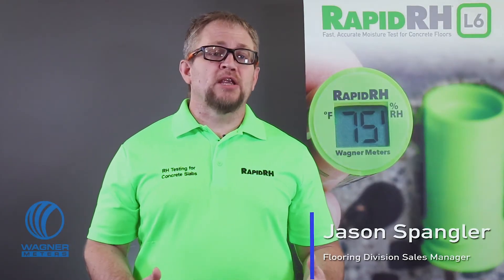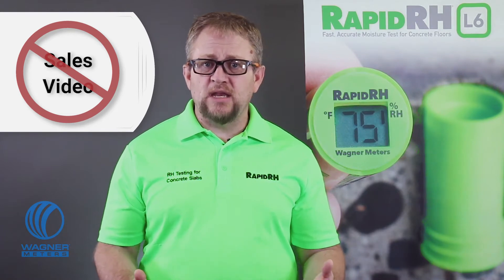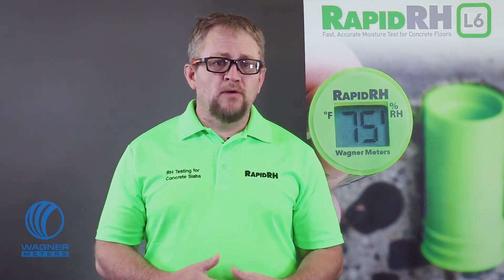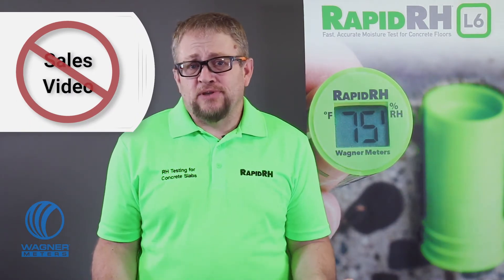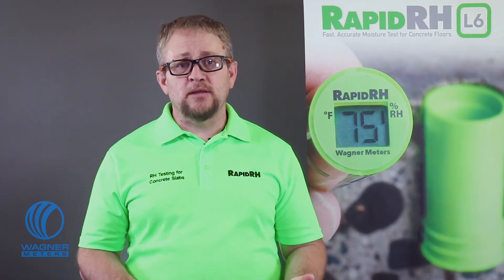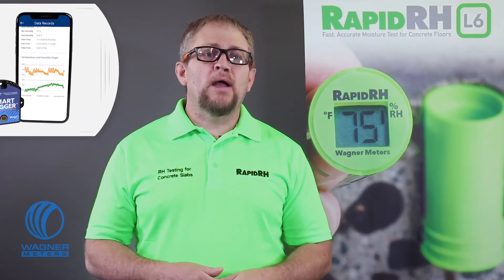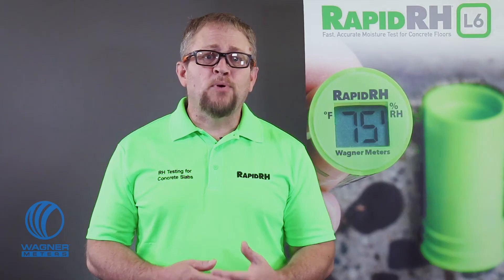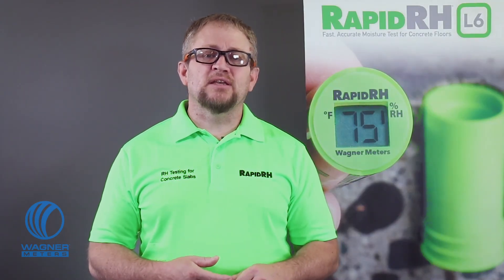ASTM F2170 Best Practices from Wagner Meters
This video is NOT about trying to convince you that the Rapid RH® L6 system represents the pinnacle achievement in data integrity, accuracy and responsiveness in concrete RH testing. …Or that Rapid RH L6 is most likely the fastest and easiest way to conform to the F2170 standard. No, this video is about how to get you squared away with the best advice to help you perform your F2170 concrete RH testing and get accurate results quickly and easily.